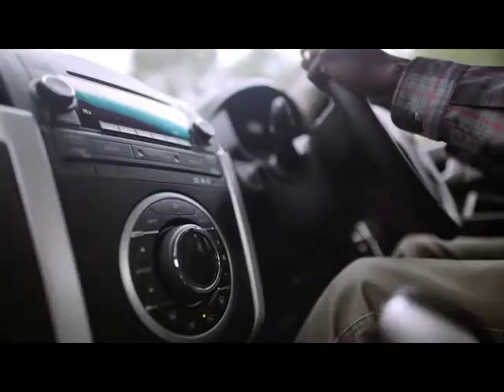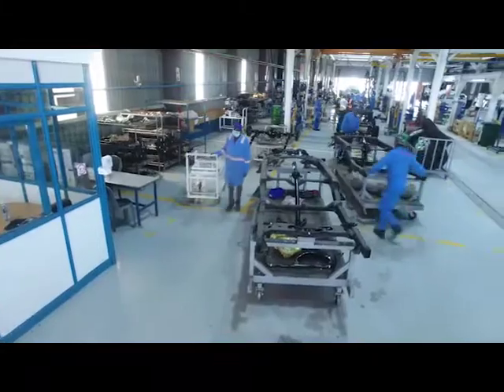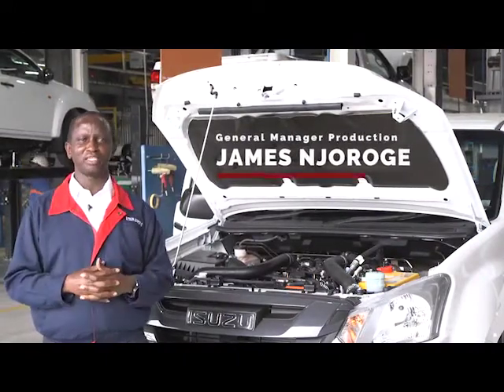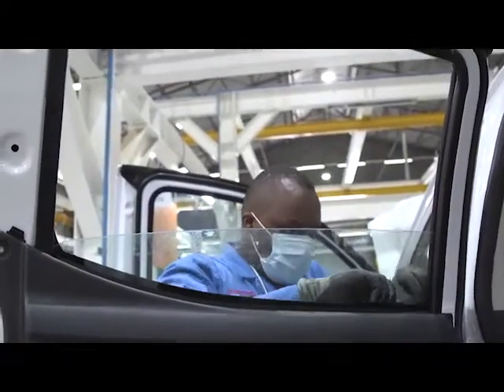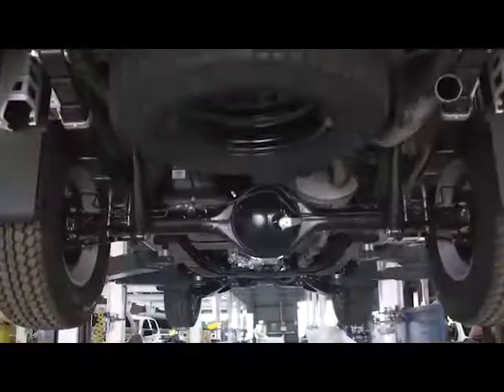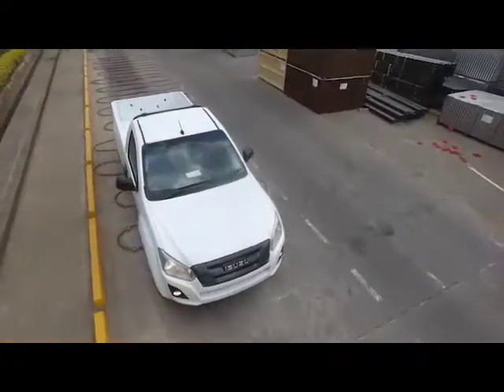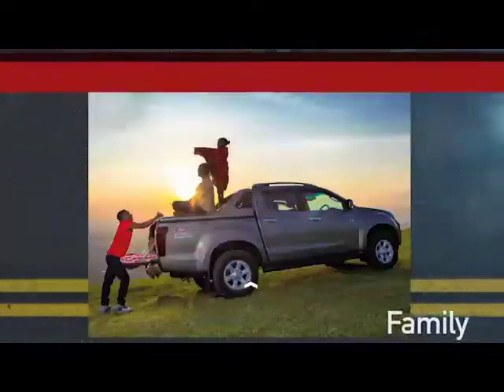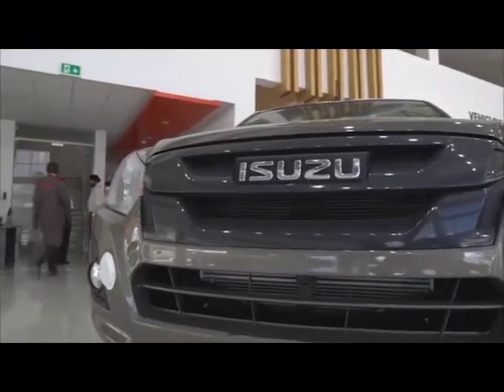The 1,000th D-Max production milestone.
An insightful look into the quality, effective assembly and testing of the Isuzu D-Max in Kenya.